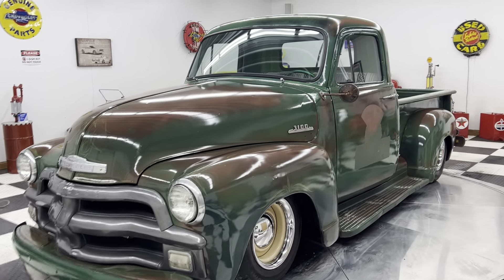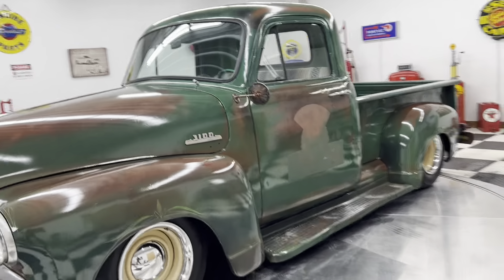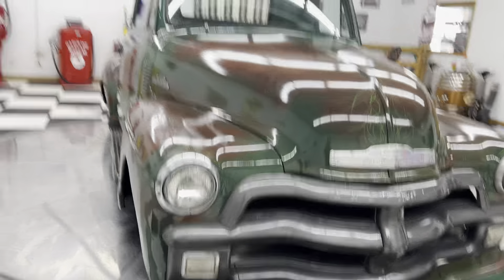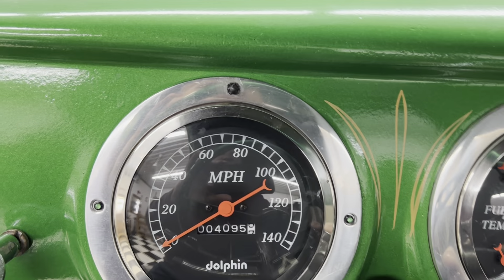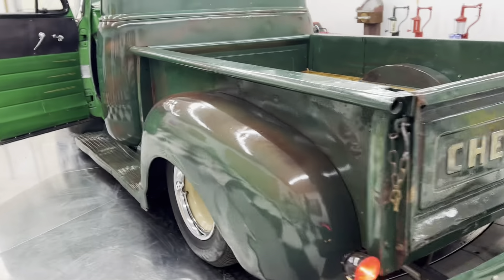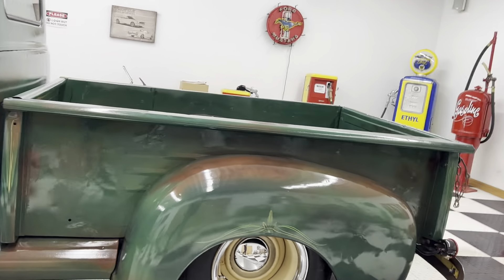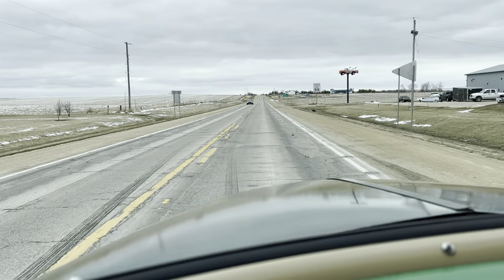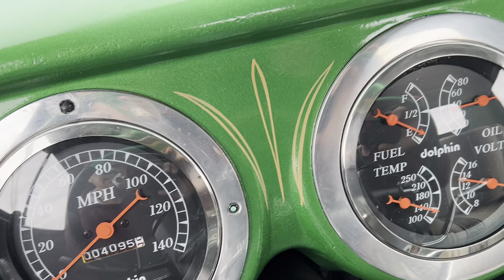1954 Chevrolet 3100 pick up truck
350 automatic transmission, power, steering power, brakes vintage heat and air conditioning